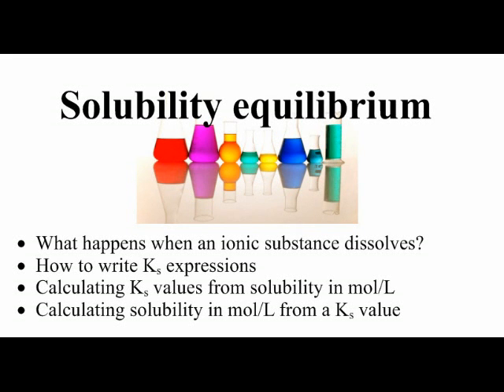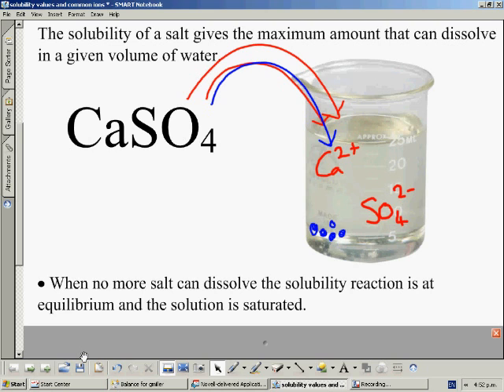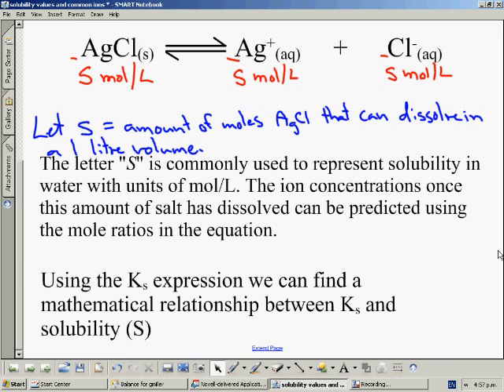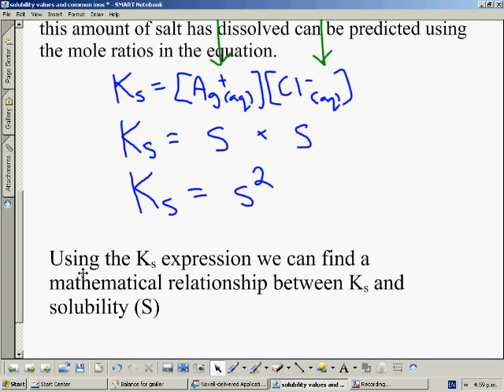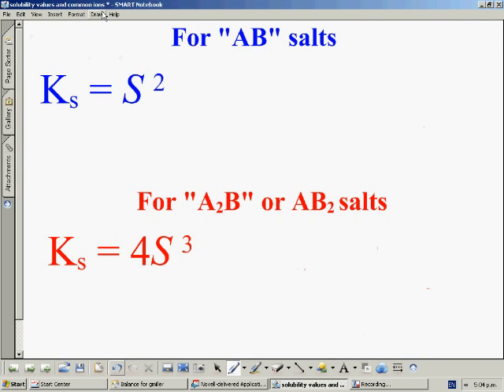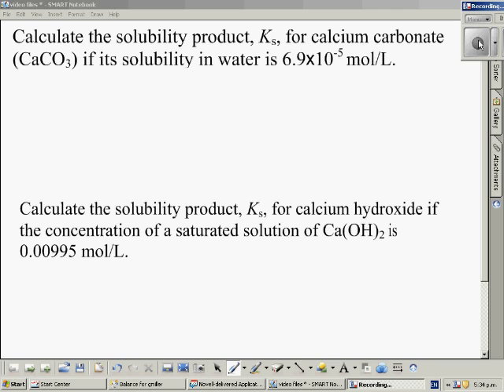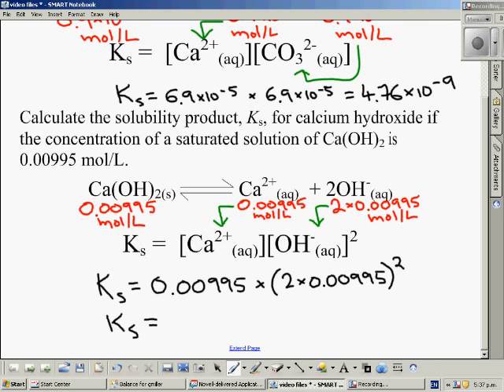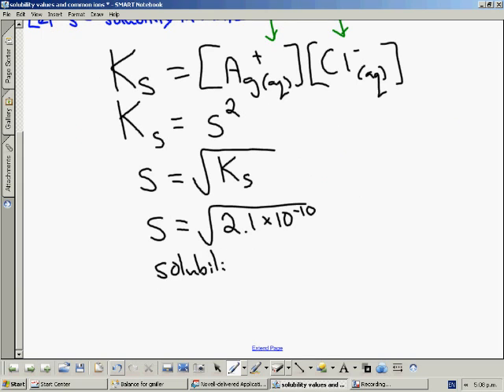Solubility part 2: Converting between solubility and Ks values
How to convert between solubility values and ks (solubility product) values and vice versa